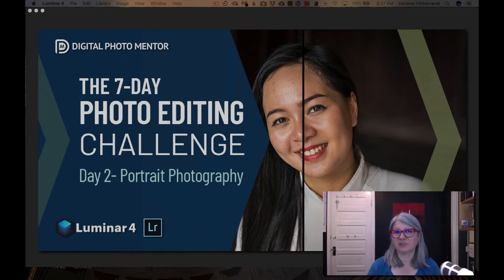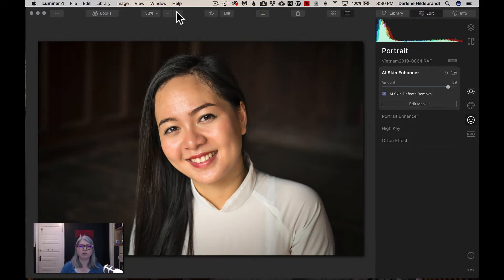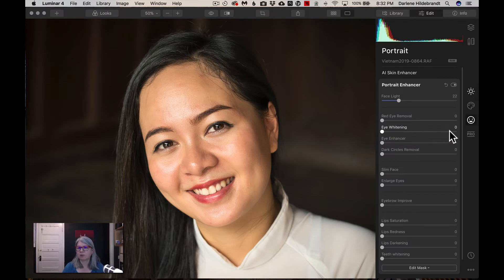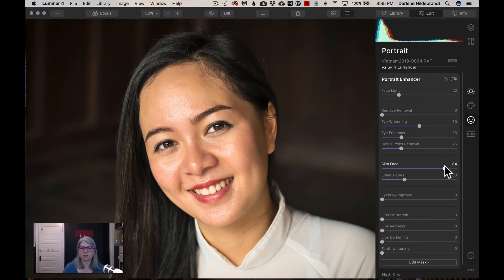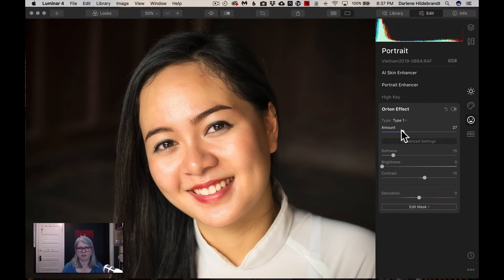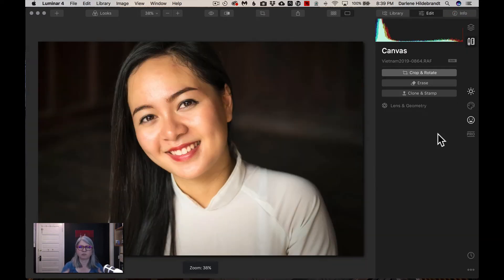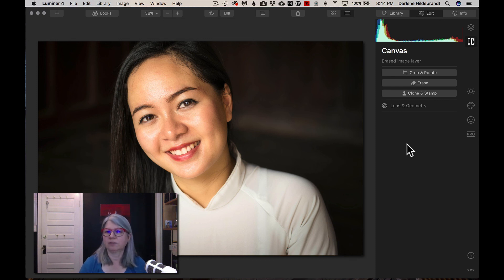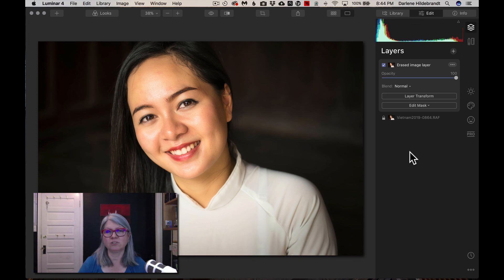Luminar 4 Portrait Editing tutorial - How to Do Portrait Retouching | Day 2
In this Luminar 4 portrait editing tutorial, you'll learn how to use Portrait AI and AI Skin Enhancer and see how easy it is to do portrait retouching with artificial intelligence.  Learn about face retouching with the AI Skin Enhancer and the Luminar 4 portrait editing interface.

In this second day of our Luminar 4 tutorial, we demonstrate Portrait AI and Skin Enhancer techniques in this photo editing challenge example. You'll come away knowing how to edit portraits in Luminar 4.  Lightroom would require much more work to achieve the same effect.

📣 Weekly LIVE Photo Editing Livestream
Learn how to edit photos using Lightroom, Photoshop and Luminar AI, LIVE and in person every Wednesday at 8 pm EST

Watch as I edit subscriber submitted photos live, in real time, allowing you to see how photo editing is done by a PRO photographer while answering your questions at the same time.

and set a reminder so you'll be notified when we go live

📌 Luminar 4 Portrait Editing TOC

0:00 Intro
0:29 Luminar 4 portrait editing tutorial begins
1:38 Using the Luminar 4 AI Skin Enhancer to remove blemishes
4:00 Using the AI Portrait Enhancer tools
8:23 Adding an Orton Effect to soften the portrait
9:41 Cropping your portrait with Luminar 4 crop tool
10:19 How to remove blemishes with the Luminar 4 Erase tool

📷 Portrait Editing Techniques You'll Learn:

✔️ Luminar 4 AI Portrait Enhancer and AI Skin Enhancer
✔️ How to remove skin blemishes with AI Skin Defects removal tool
✔️ Eye enhancement, eye whitening
✔️ How to slim the face with built in AI tools
✔️ Teeth whitening
✔️ Cropping the portrait
✔️ Using the Luminar 4 Erase tool to spot remove blemishes and hair

Over the course of 7 days, I'll be demonstrating the photo editing techniques using both Lightroom and Luminar 4, but the same techniques can be used with whatever software you're using.

Luminar 4 can be downloaded for free with a 7 day trial, so it's perfect for anyone who's never done this sort of thing before:

This Luminar 4 portrait editing tutorial will help you learn and practice portrait retouching and portrait editing while using my original RAW files.

Sharpen your photo editing skills in this 7-day photography challenge. Learn some new techniques, or just take the opportunity to learn how to use Luminar 4, Lightroom, or the photo editing software of your choice.

Beginners or experienced editors alike. Everyone can participate.

📷 Luminar Review
My review of Skylum's photo editing software

Read my review of Luminar and why I think it might be the best Lightroom alternative option there is.